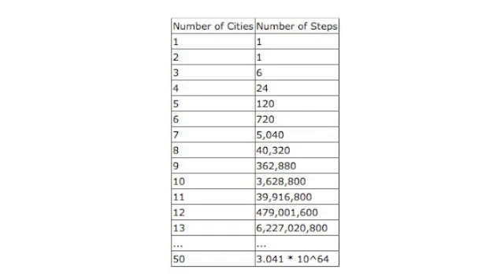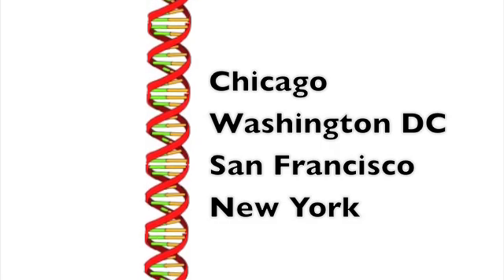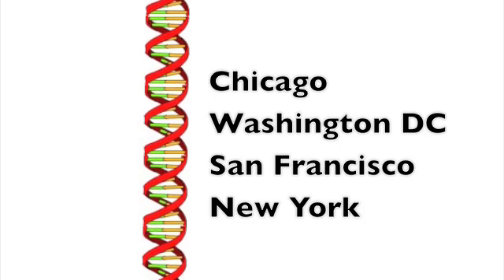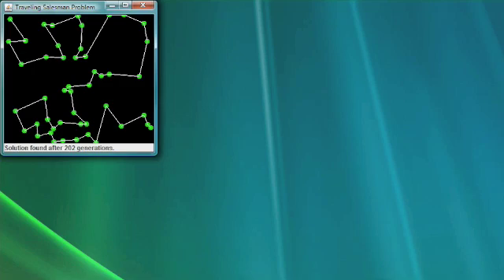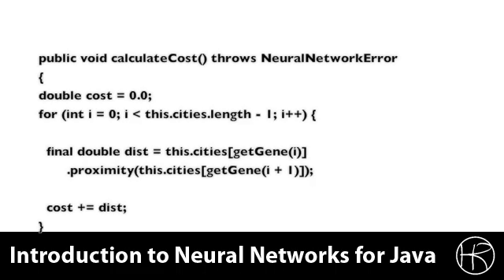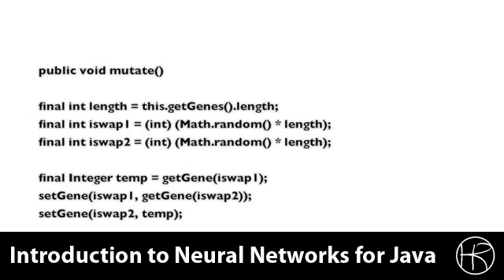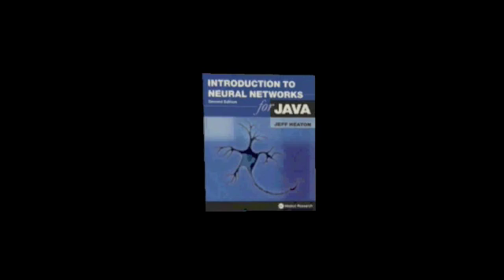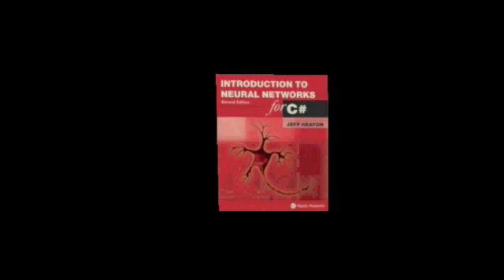Introduction to Neural Networks for Java(Class 5/16, Part 3/5) traveling salesman genetic algorithm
In class session 5, part 3 we will look at how to use a genetic algorithm for the traveling salesman problem.